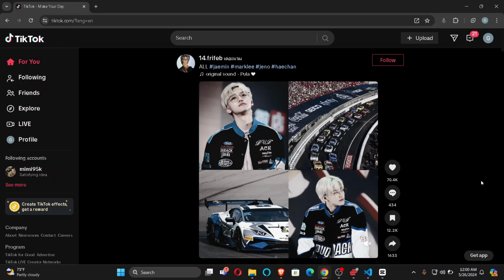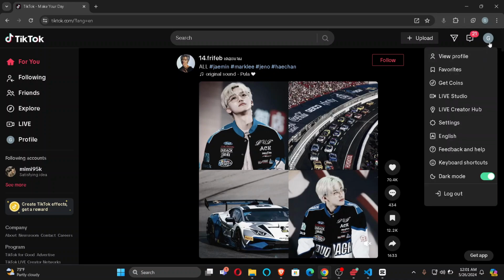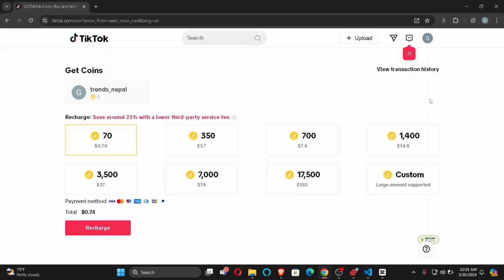How to Access Shop on Tiktok in PC (2024) | Tiktok Tutorial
Discover how to access the TikTok Shop on PC with this guide. Browse and shop for products directly from your desktop.